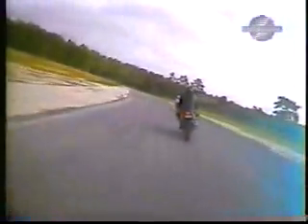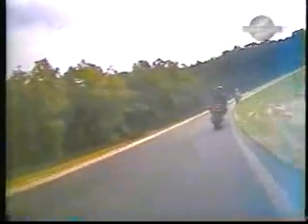Part 3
Part 3 Frank Kinsey Racing School Day Roebling Roads Raceway, Bloomingdale GA.